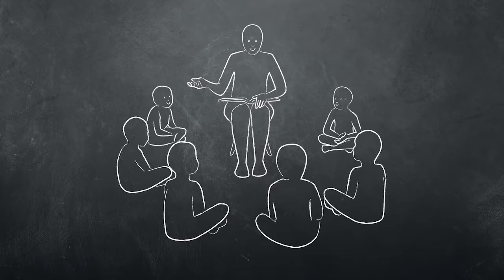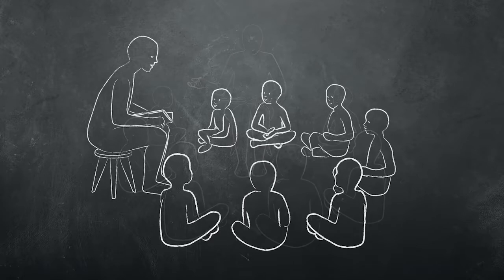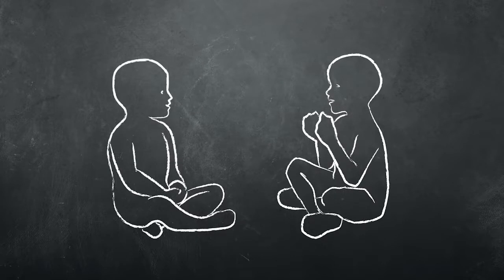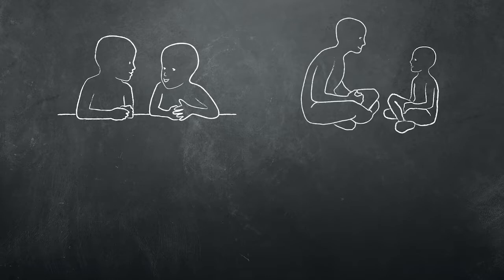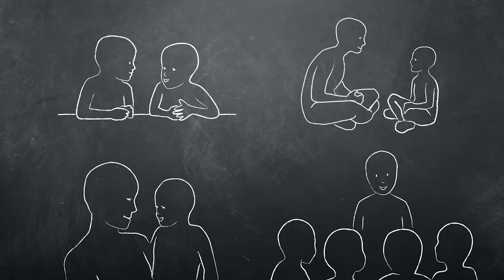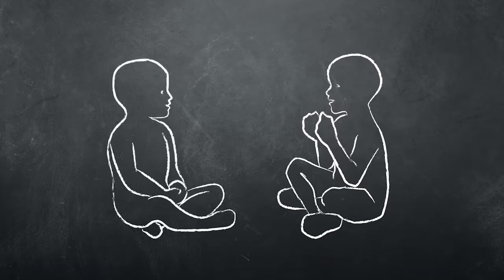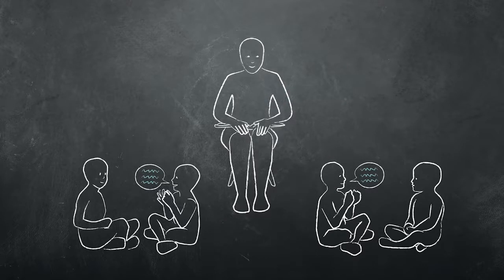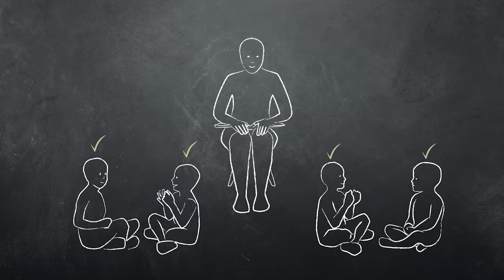Retelling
Retelling is used after students have learned something new. By retelling what they have just learned in their own words to someone else, the lesson is reinforced and the teacher knows what the students understand.